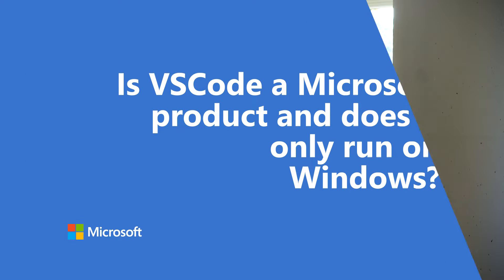Is VSCode a Microsoft product and does it only run on Windows? | One Dev Question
In this One Dev Question series on Visual Studio Code, Chris Heilmann (@codepo8), Ramya Achutha Rao (@ramyanexus), Peng Lyu (@njukidreborn), and Daniel Imms (@Tyriar) answer questions about VS Code, a lightweight but powerful source code editor which runs on your desktop and is available for Windows, macOS and Linux.  To learn more and to download VS Code, head